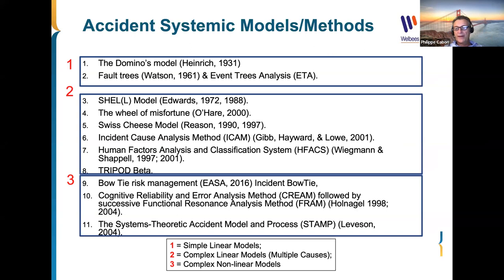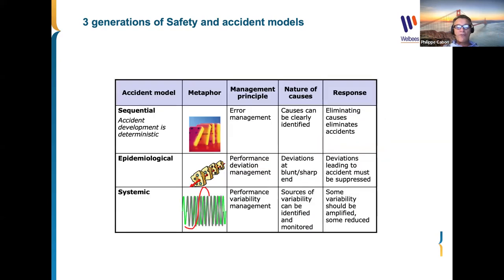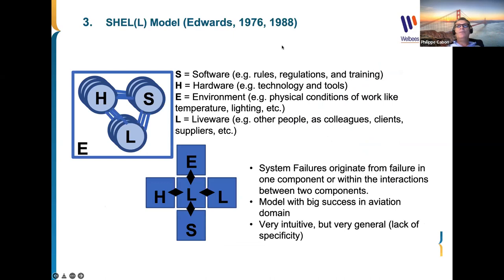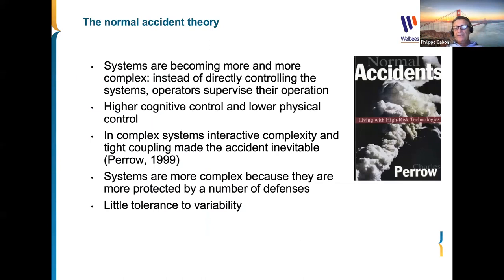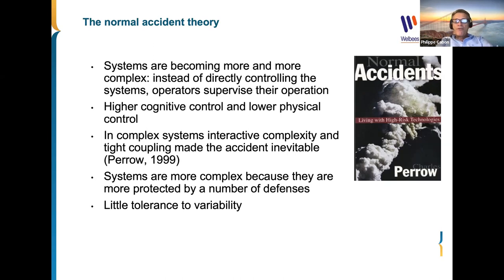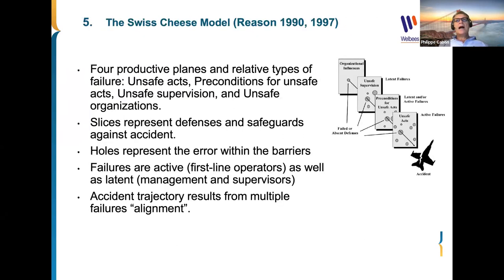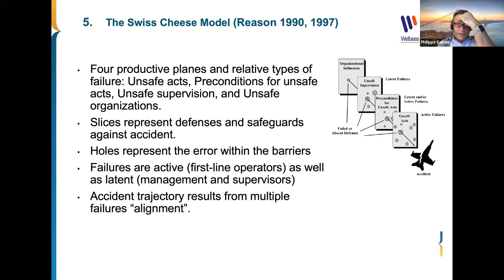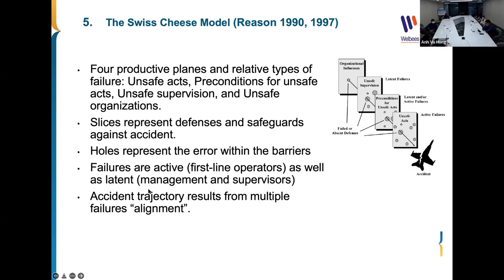Course #5 - Safety Investigation- P4/5 - 20220106